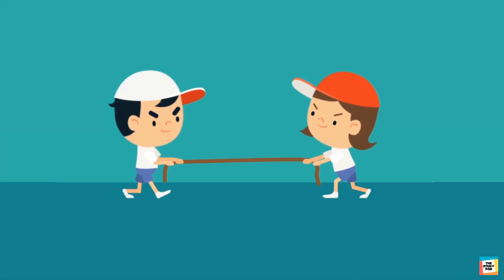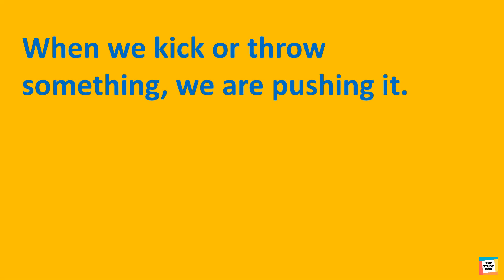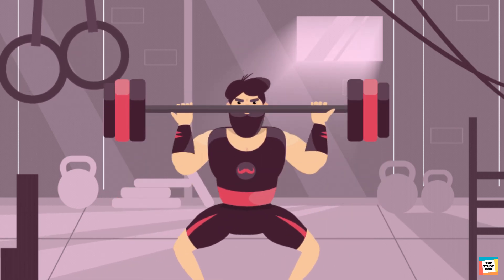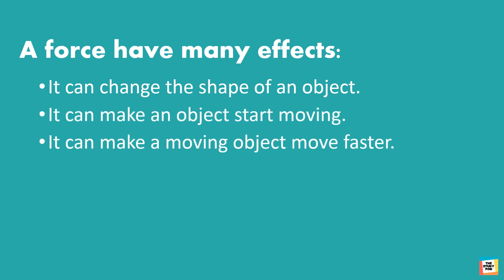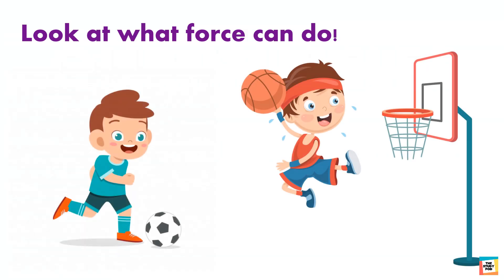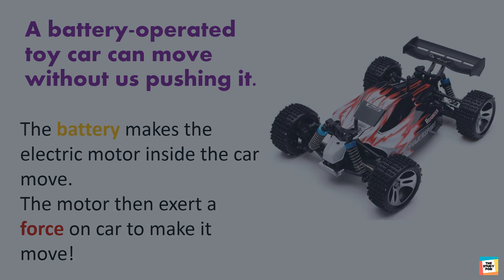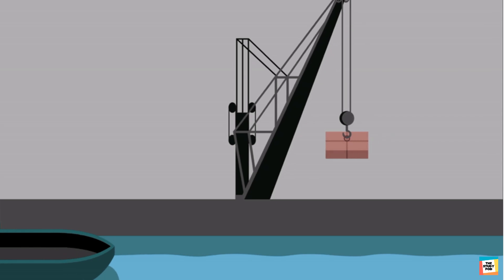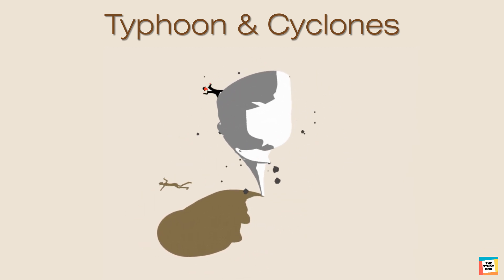FORCE | SCIENCE | GRADE 3 | The Study Pod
In this video we will learn about forces.

Content:
00:00 Intro
00:07 What is force?
01:24 Effects of Force
01:44 Force Around Us
02:07 Can a force be exerted without touching?
02:33 Machines can exert Forces
03:09 Forces in Nature